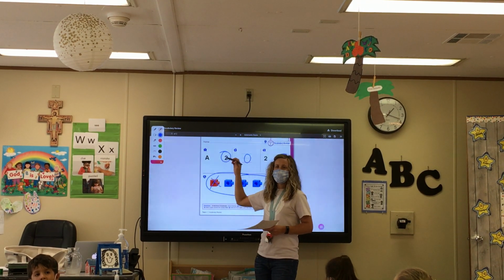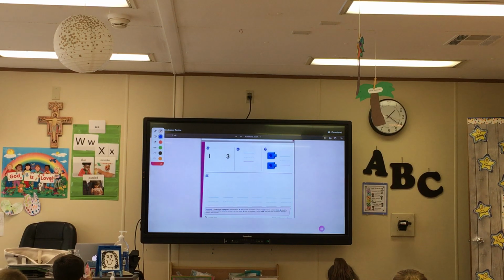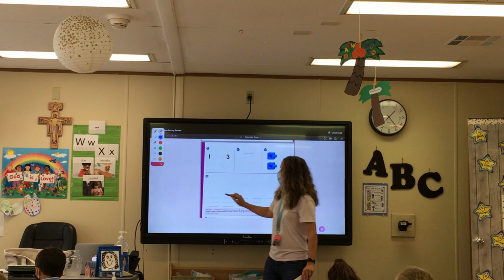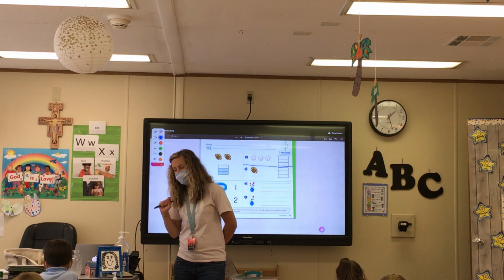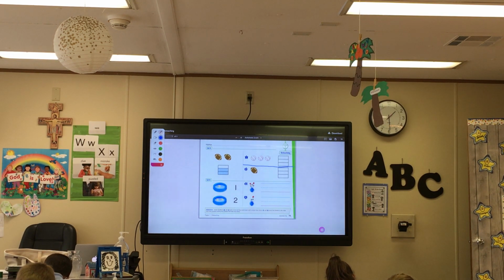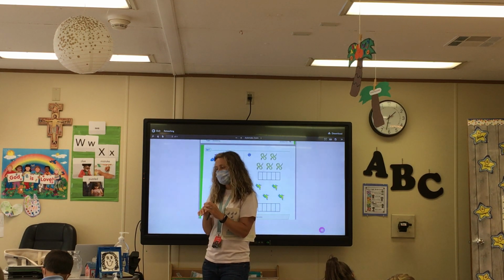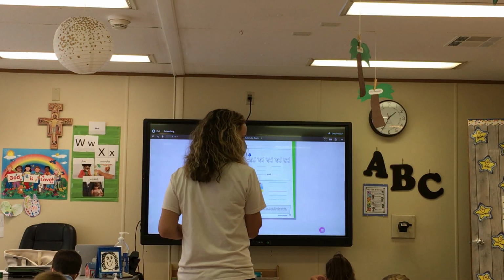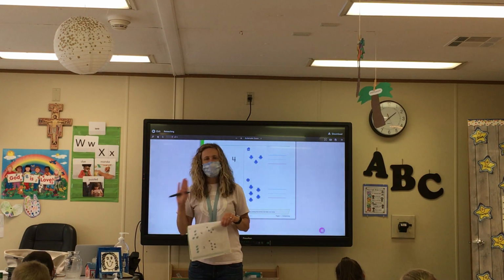Math Vocabulary Review and Reteaching